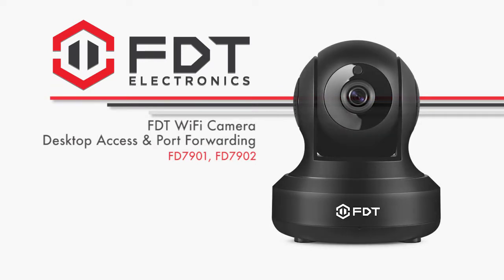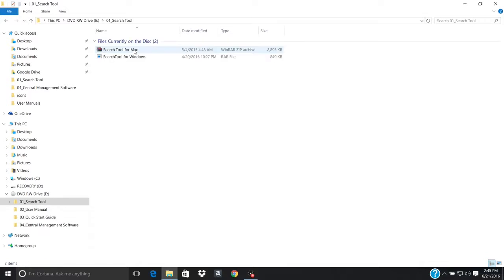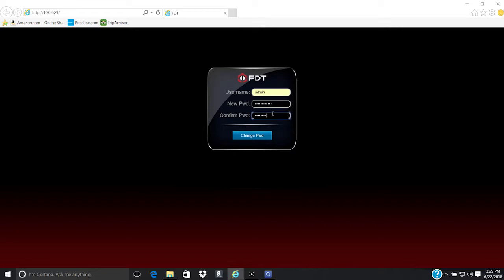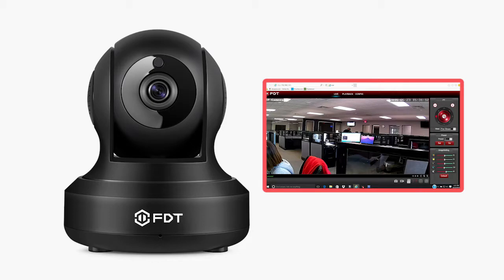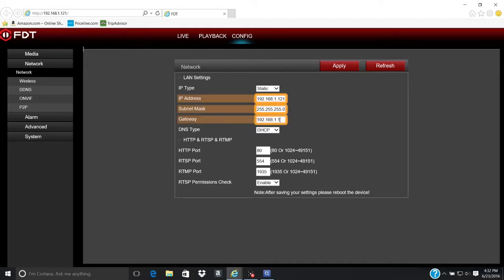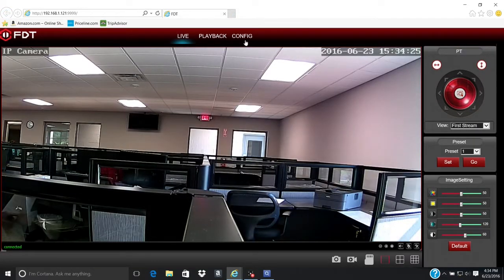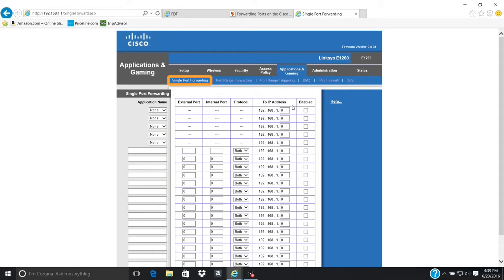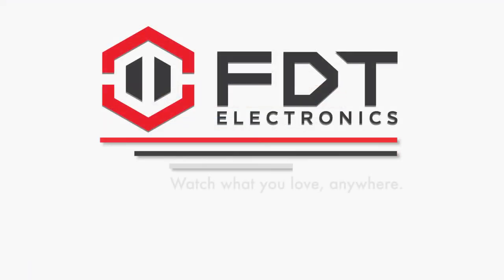FDT IP Camera Desktop Access and Port Forwarding Setup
This video will show you how to setup up your FDT wifi cameras, including FD7901 and FD7902, using desktop access as well as how to setup port forwarding.